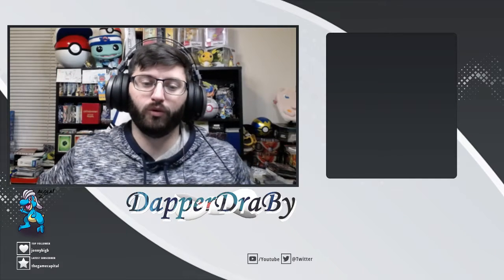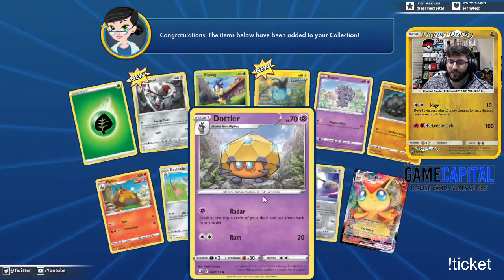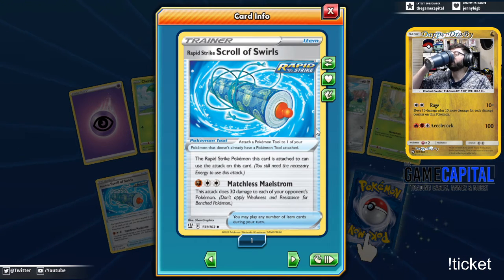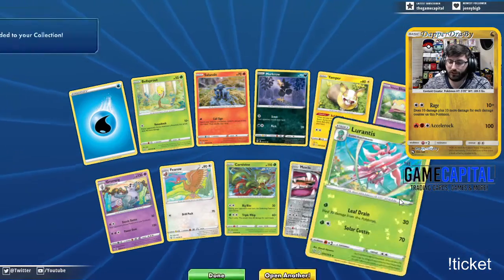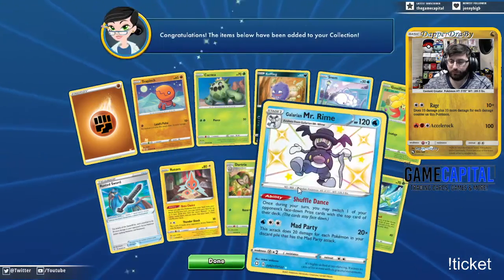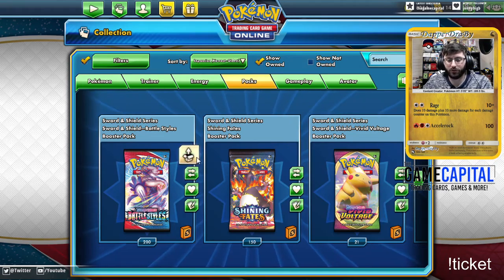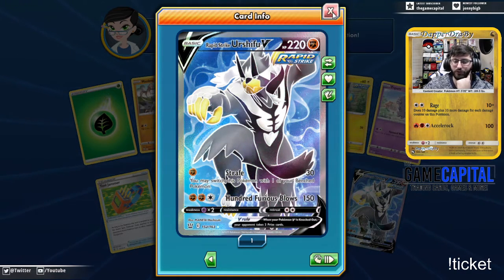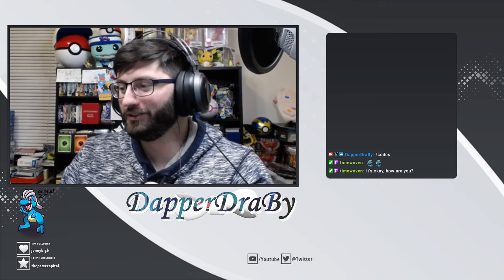PTCGO 450 MASS Packs Opening.(Part 1) Battle Styles and Shining Fates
Alola friends, DapperDraby here with you today to bring you a Pokémon tcg online massive pack opening. Today we bust into these and see if we get some of the goods. This is PArt 1 of a 2 part opening. What will shine? Whos will be our "big" Hit?

Add me on Ptcgo
PTCGO: PupWranglerLeo3